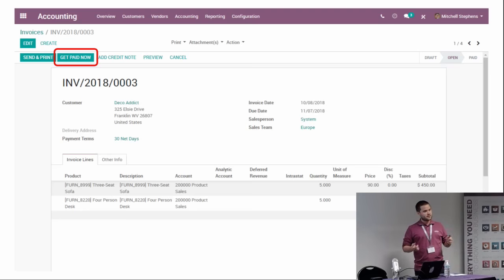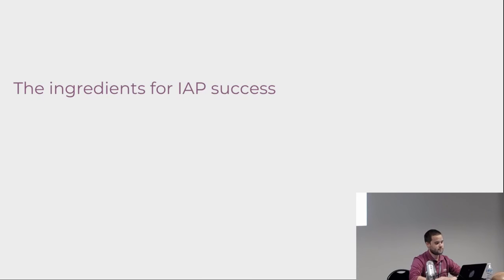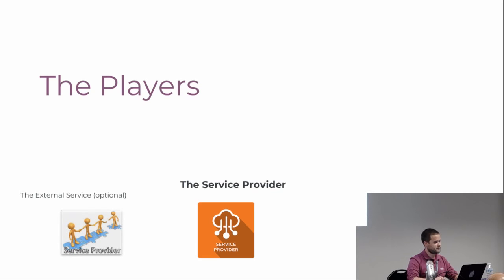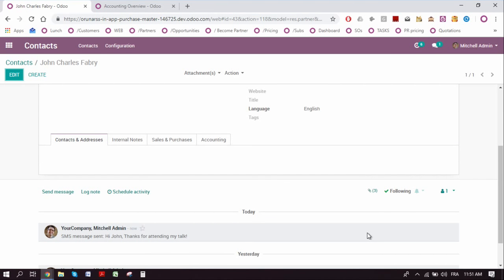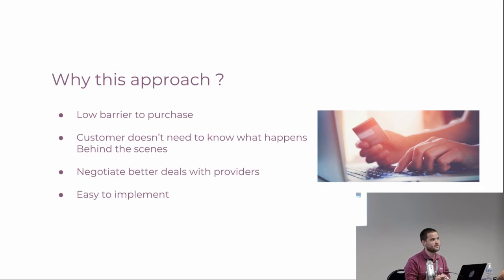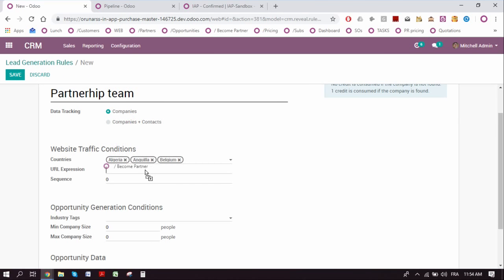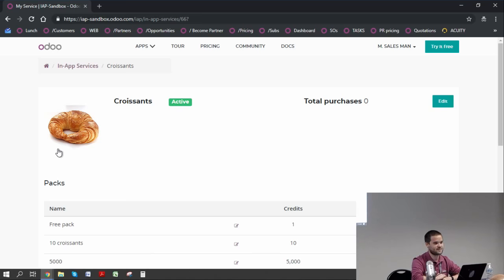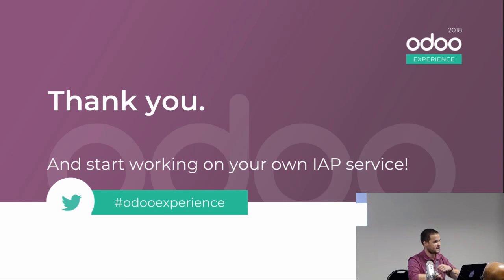[ARCHIVED] Odoo Experience 2018 - Grow Your Business with In-App Purchases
[ARCHIVE NOTE: No longer possible for users to create their own IAP]

In this talk we discuss the potential of In-App purchases in Odoo. We explain the huge potential behind IAPs, how it works and how you can tap into Odoo's 4M+ User base by offering your services through In-app purchases.

This talk was delivered by Otto Runarsson, Business Advisor - Odoo